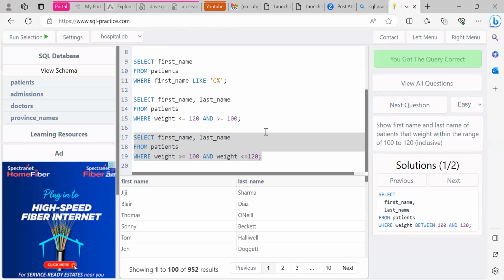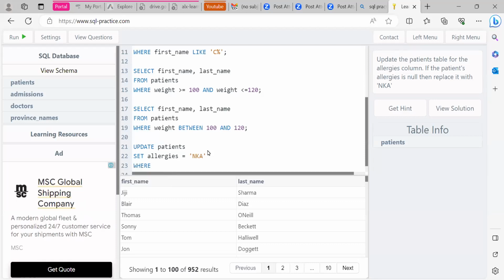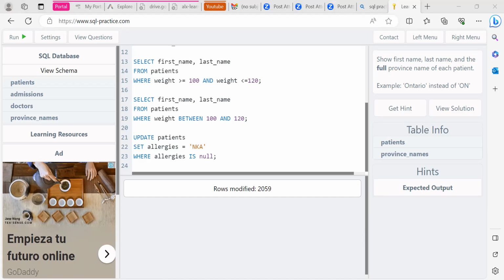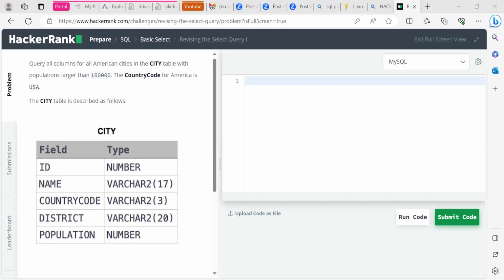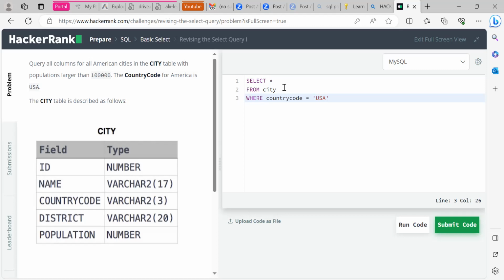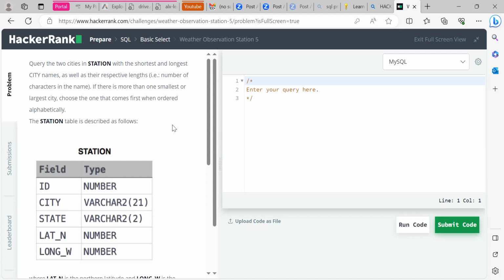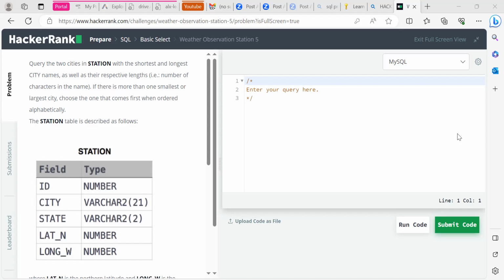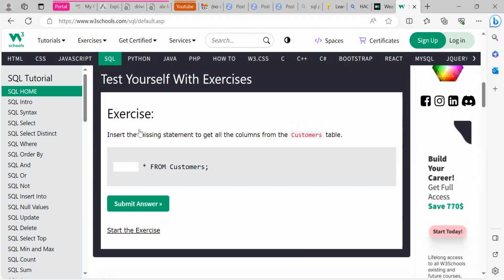14/10/2023 Video 3